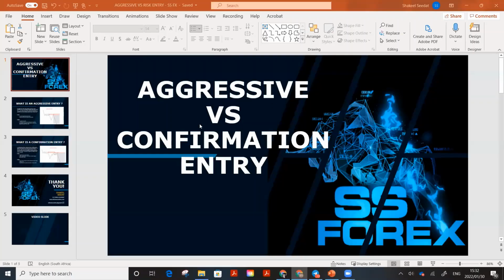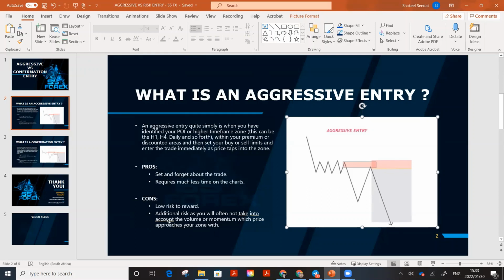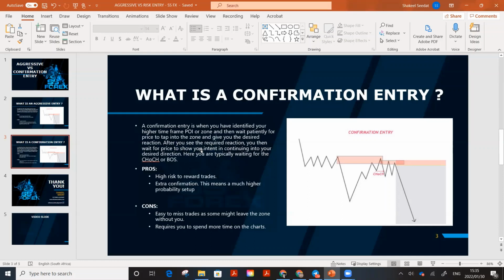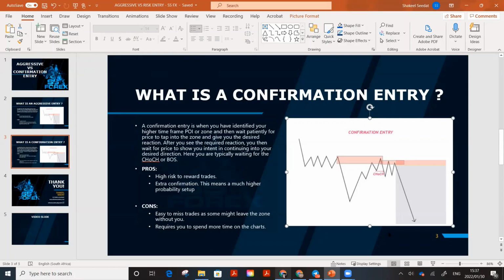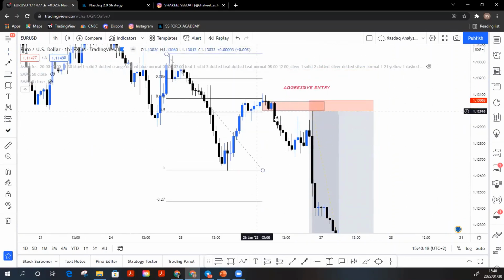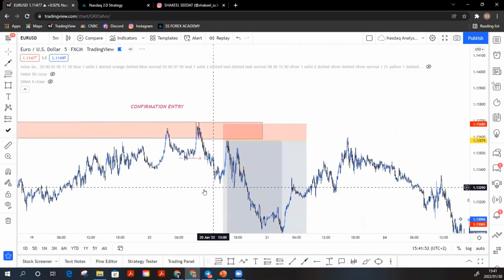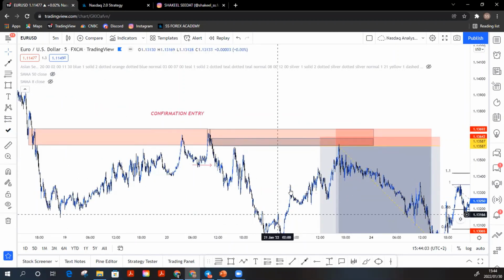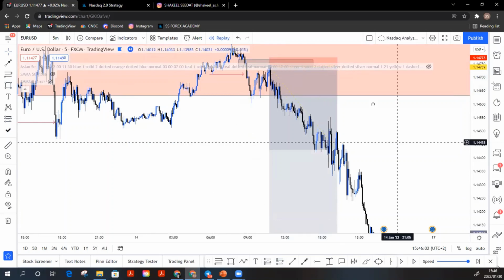IMPORTANT TYPES OF ENTRIES TO UNDERTSAND WHEN TRADING SUPPLY AND DEMAND (AGGRESSIVE VS CONFIRMATION)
Today we go over the important types of entries when trading supply and demand. This will hopefully help you take the right setups with much more probability. I will be dropping another free strategy when the channel hits 500 subs!

Use Code : LAUNCH 50 or L50 to get the course at $200. As of 1st Feb the course will be $250.